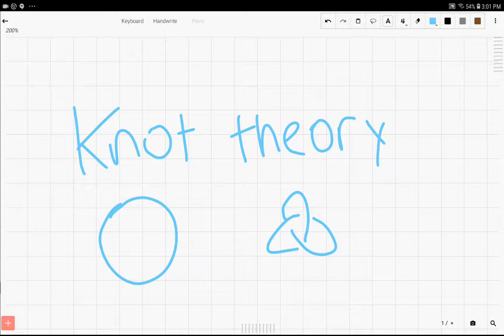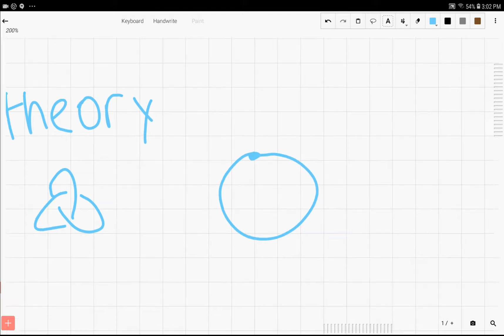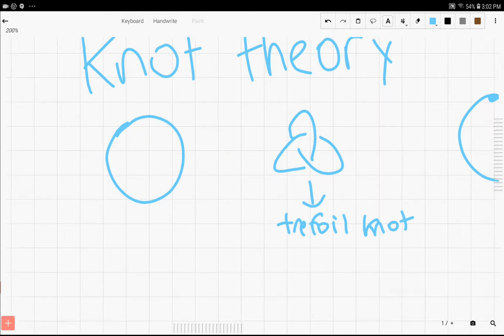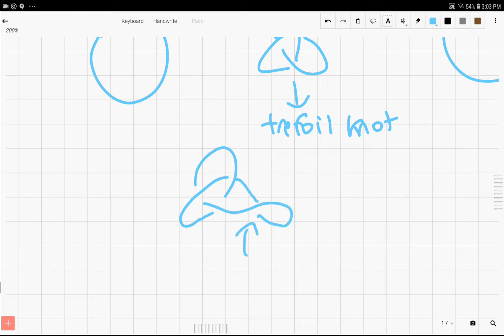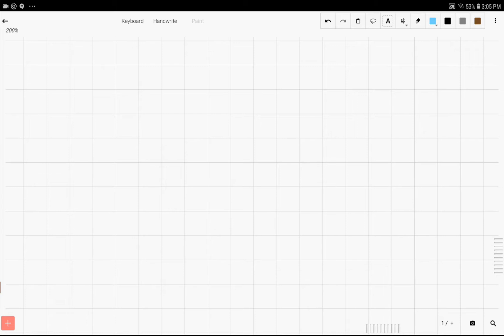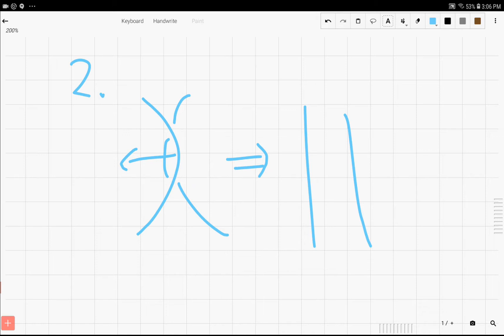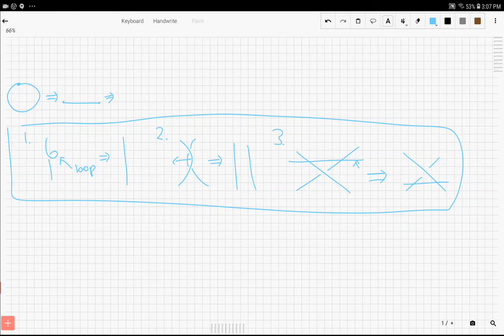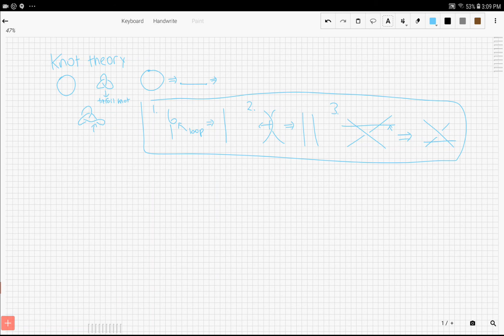Knot Theory - An Introduction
Today I will be going over knot theory. This an interesting area of math, and it is not heard of much. This is not really seen in math competitions, but I find that it is still extremely cool. Enjoy!